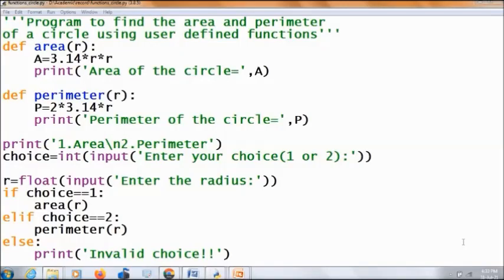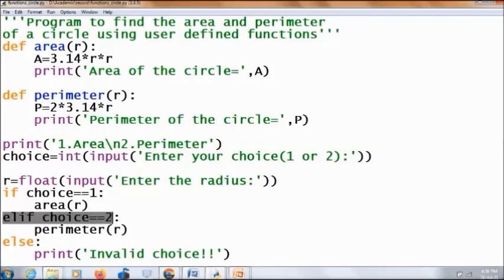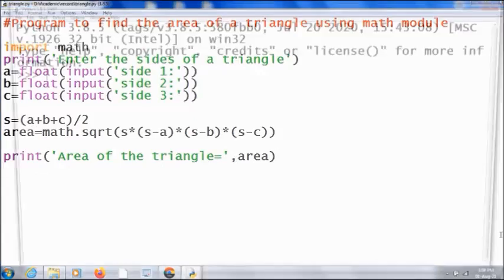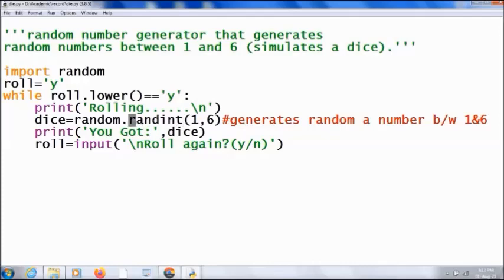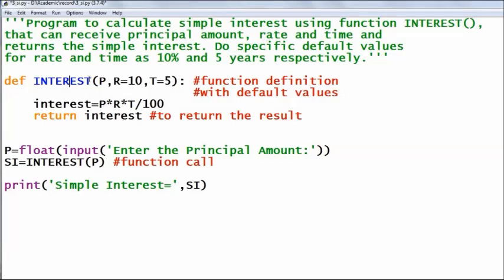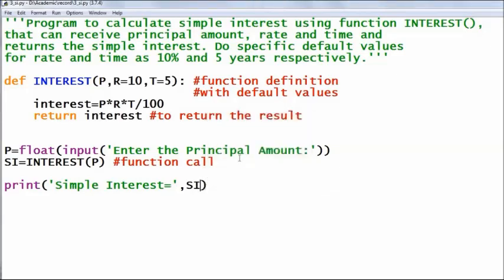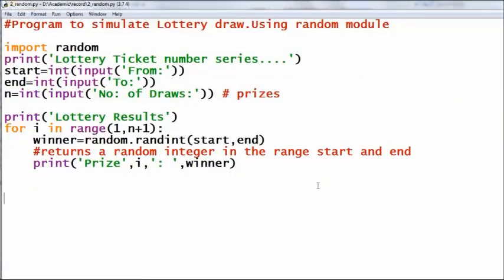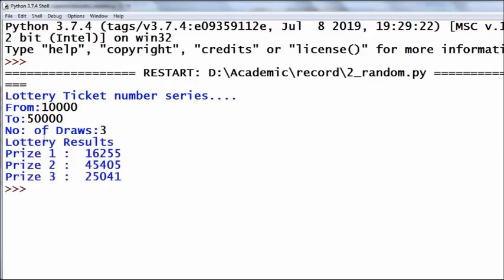CBSE computer science 12 Practical File - Part 1||Explanation|| questions 1 to 5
python functions
CBSEComputer science 12 Practical File
xii computer science